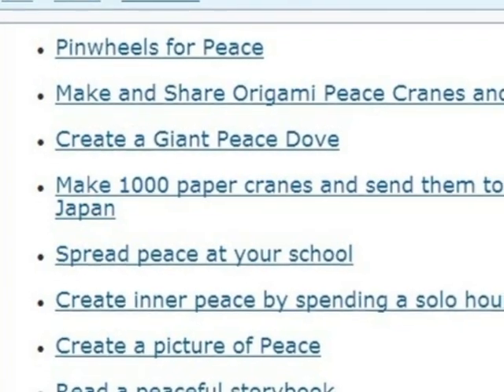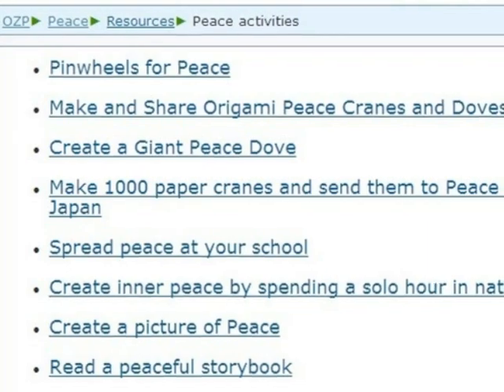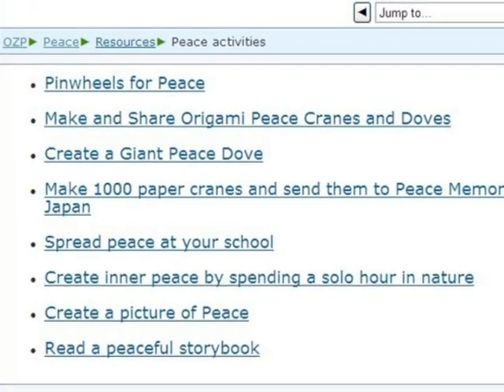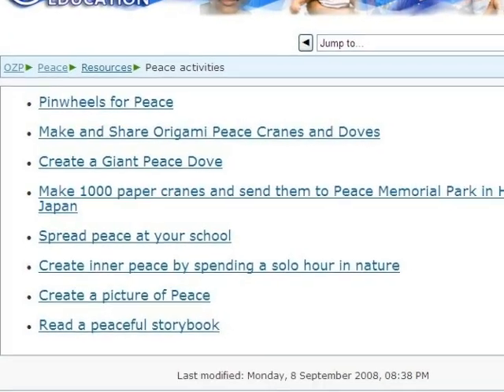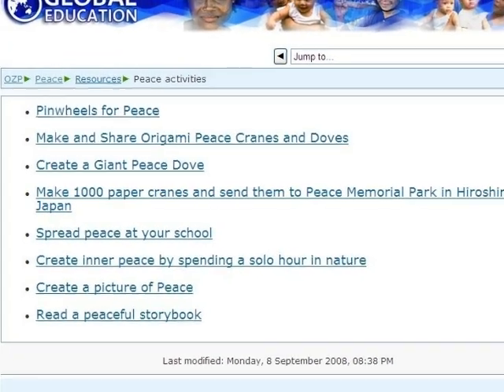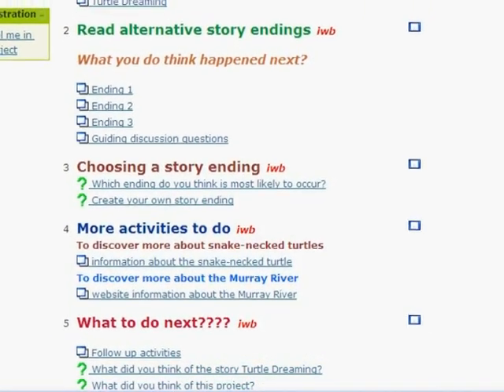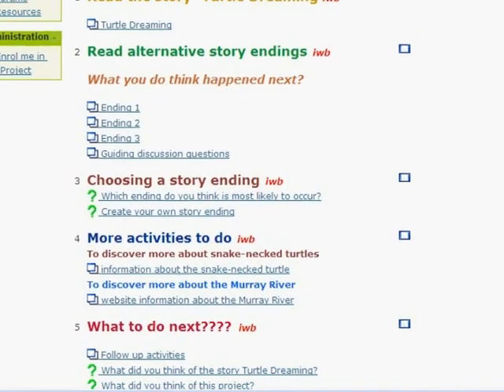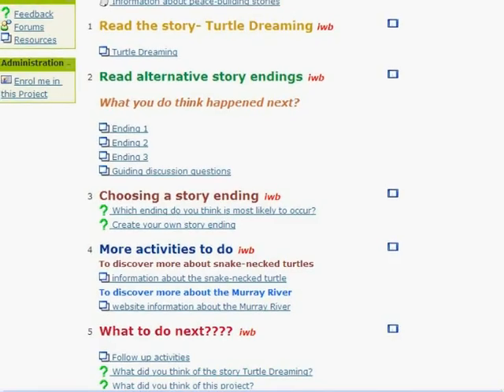Moodle oNe with music